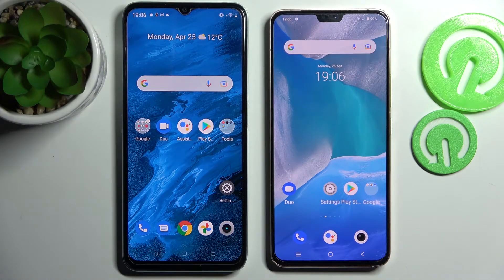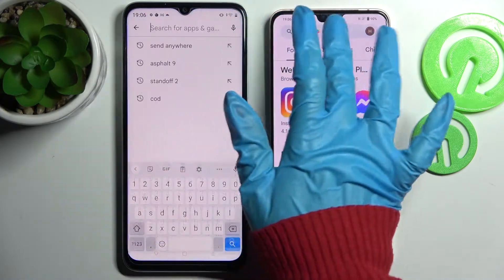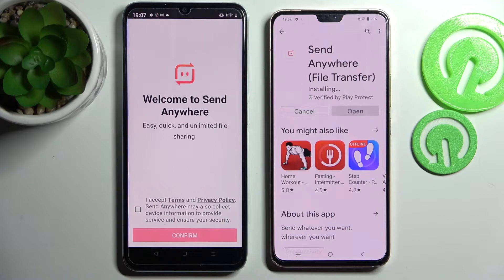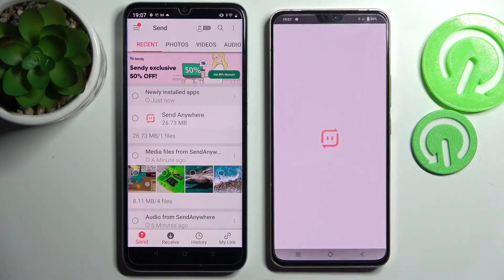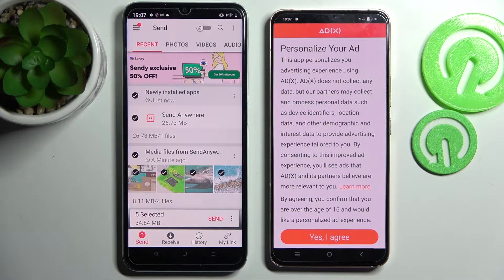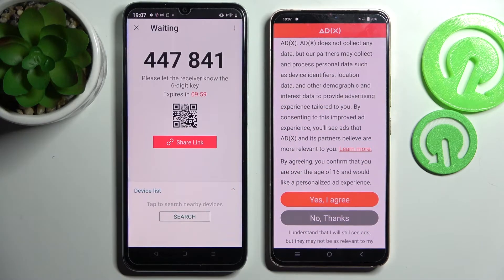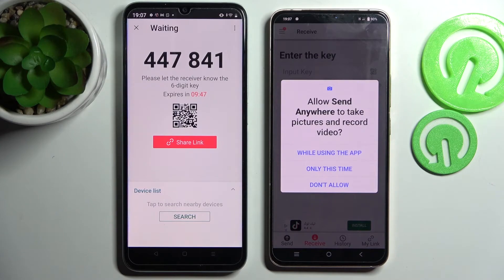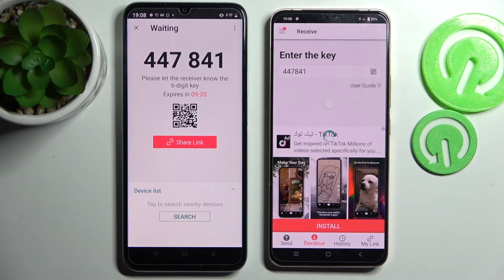How to Transfer files from Realme C35 to an Android Device – Send anywhere App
Hi there! Have you ever been wondering how you can transfer files from Realme C35 to any other Android device? In today's video we're going to show you how you can transfer files from your Realme C35 to some other Android device in a couple of simple steps. You can easily send different kinds of files, media or data from your Realme C35 to any other Android smartphone just by installing one certain app. So if you wish to learn how you can transfer files from your Realme C35, all you need to do is just watch this short video to the end, follow the instructions provided by our specialist and try to perform this operation yourself on your Realme C35.

How to transfer files using Send Anywhere app in Realme C35? How to share data between Realme C35 and Android device using Send Anywhere App? How to send data from Realme C35 to Android device? How to transfer files from Realme C35 to device with Android operating system?